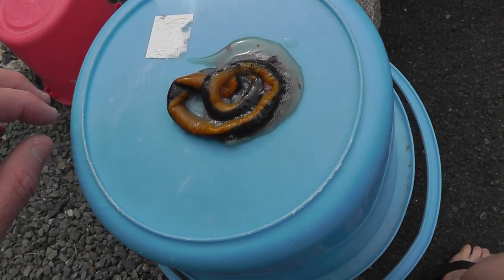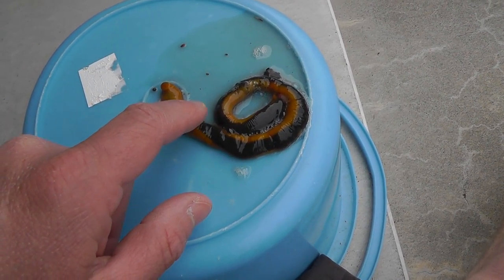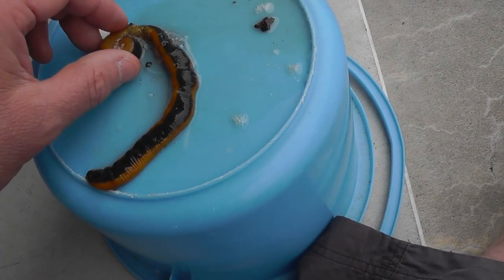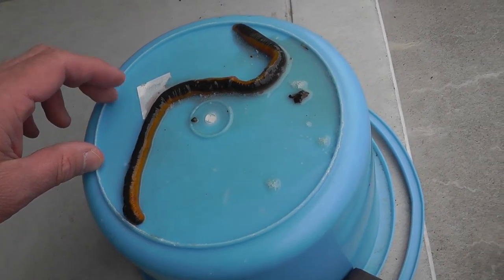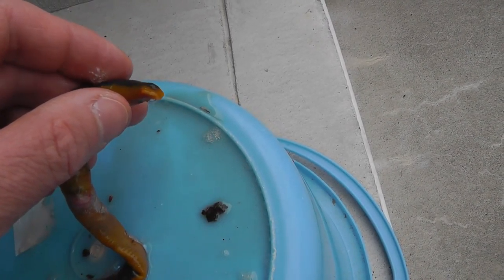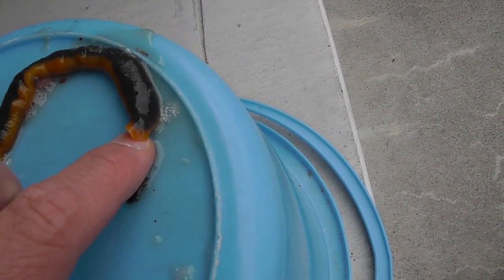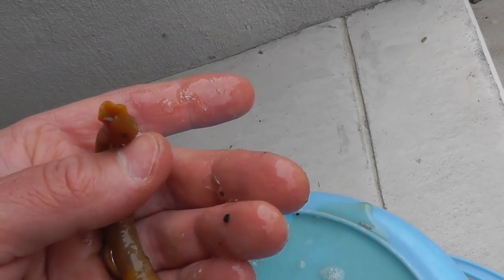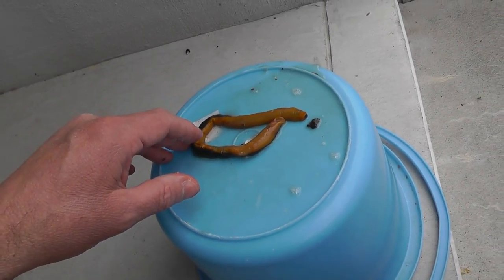Giant Japanese Pharyngobdella Leech has Died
My name is Kurt Bell and I am delighted that you have taken some time to share a little of the experience of life with me.

THE PATH OF WILDNESS

The Path of Wildness is easy to find
The course of a stream
Leaves blown in the wind
A beast's track through the brush
And the direction of our first inclination

The Path of Wildness is an answer and response to a prescribed way of life which may leave some individuals with a sense that their living is little more than a series of pre-determined, step-like episodes between birth and death. The stages of living between these events: childhood, adolescence, adulthood, parenthood and senior are themselves natural and in accord with the needs of the species and most individuals. Many find their satisfaction in living this course and to these individuals I have little or nothing to say. Others though long for something more; something innate, genetic and seemingly calling. Adventure and change can give a degree of satisfaction and relief yet even these may seem too tame. To those who feel drawn to something beyond the entertainment and stimulation of senses I offer a walk along The Path of Wildness. Don't bother penciling the event in your schedule, preparing a pack with goodies and supplies or even inviting a friend along, for this experience is along the course of your first inclination and you must surely always go alone.

CHANNEL CREDITS

"Japanese Falls" image by the artist Lane Brown. See more of Mr. Brown's work at the following URL:

Channel Theme Music "Song For Kurt" used with permission by Nowherians. Discover more about the artist and their music